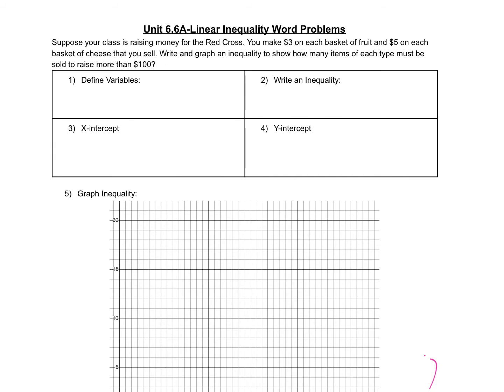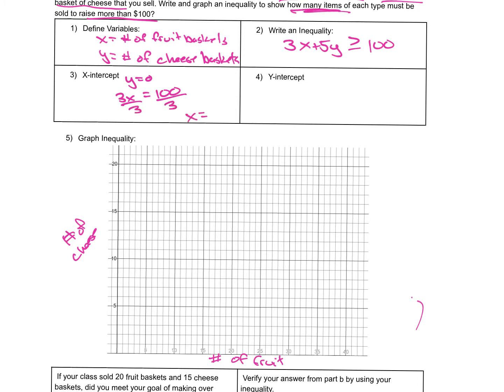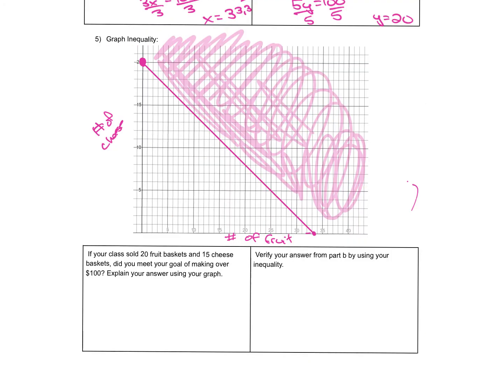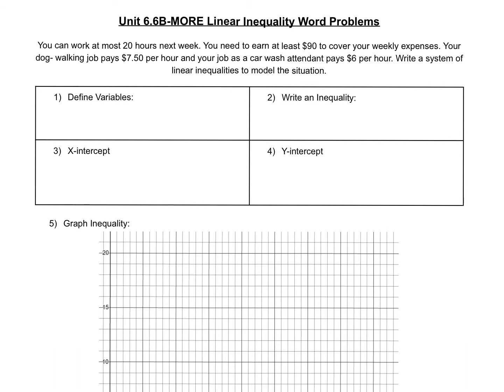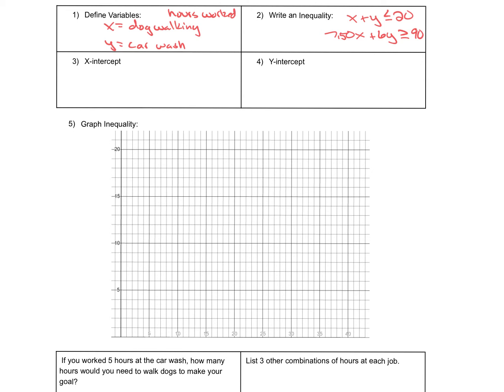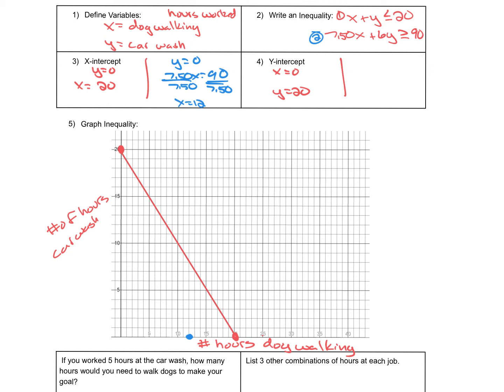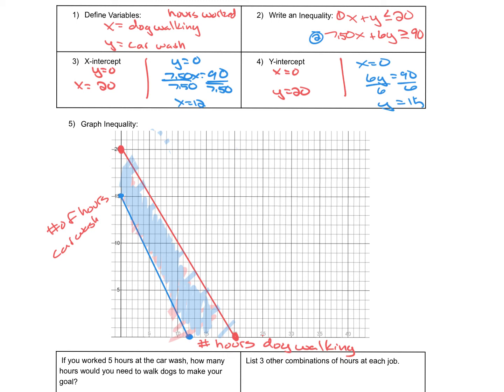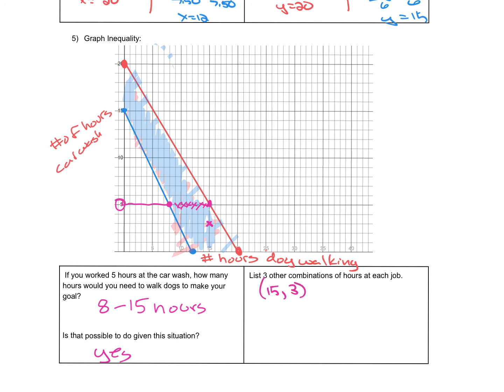6.6 Applications of Systems of Inequalities.mp4